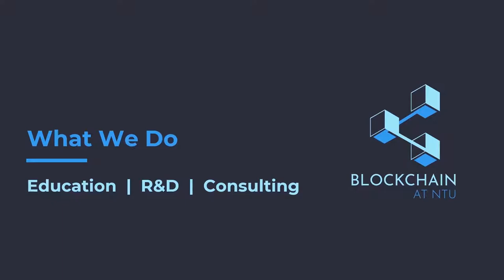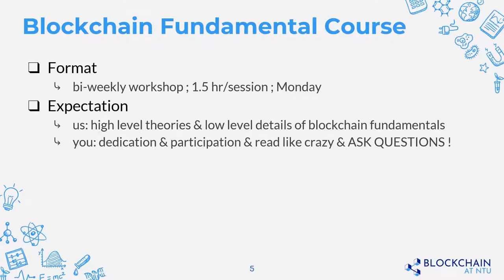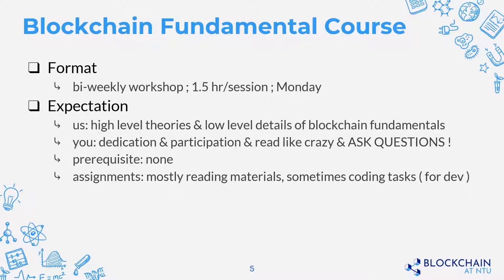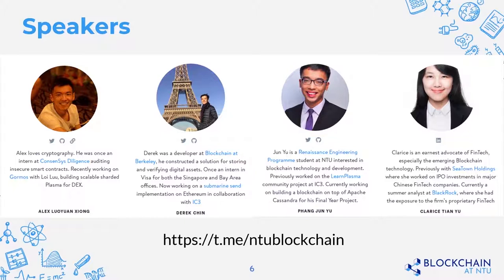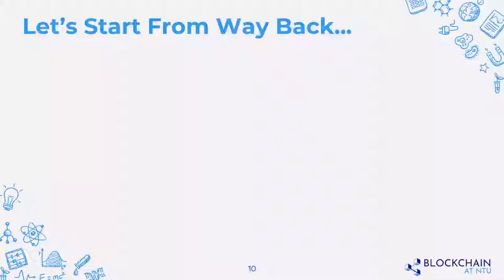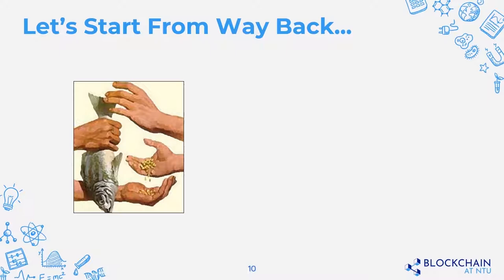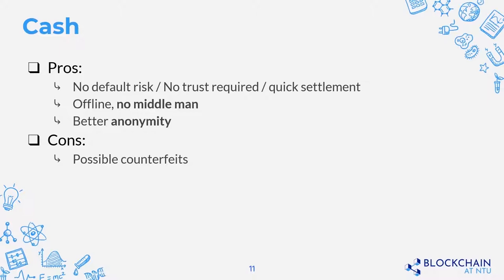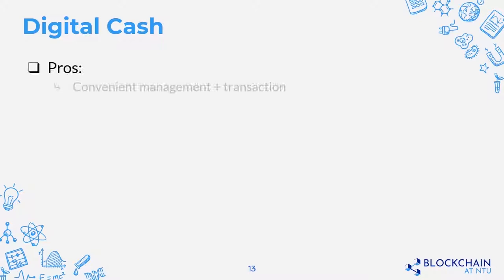Lecture 1 | Bitcoin Overview & Cryptography Basics (Blockchain Fundamentals, Fall 2018)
Lecture 1 starts from motivation of bitcoin, to cryptography basics including digital signatures, hash function, and also important data structures including hash pointer, Merkle tree. Additionally, identity on bitcoin blockchain is also discussed.

Blockchain at NTU is dedicated to fostering a vibrant blockchain community in NTU and beyond. We are committed to building and strengthening the technical expertise and market awareness of our members while empowering like-minded individuals in pursuit of their interests in academic, enterprise or entrepreneurial endeavor.